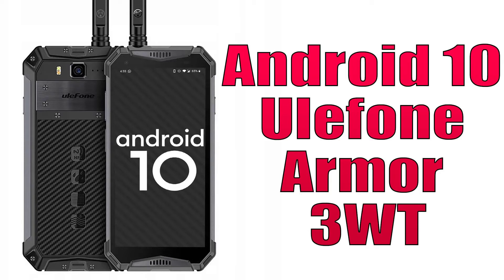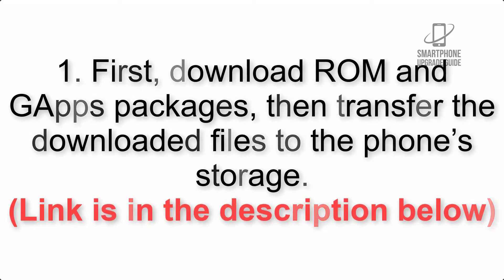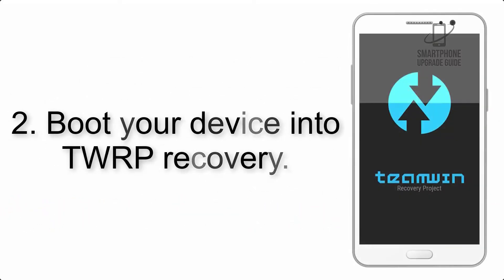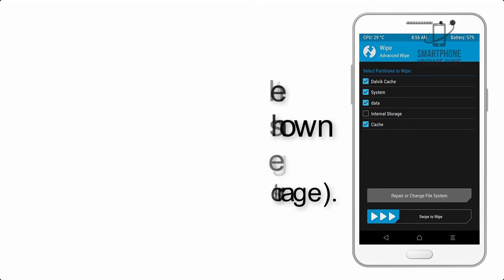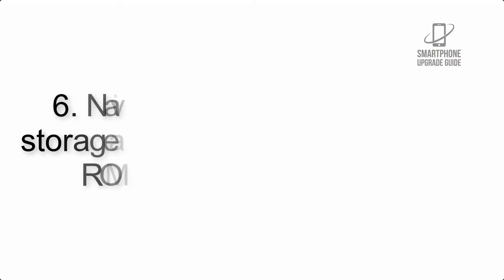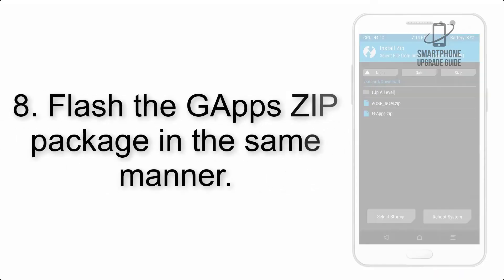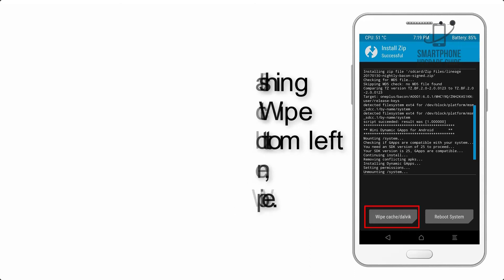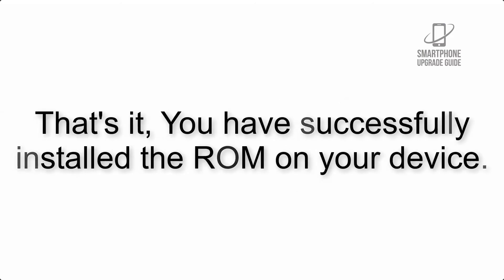Install Android 10 on Ulefone Armor 3WT (LineageOS 17.1 GSI Treble ROM) - How to Guide!